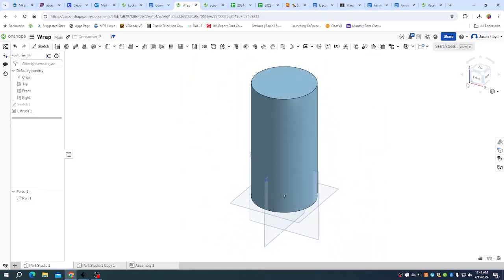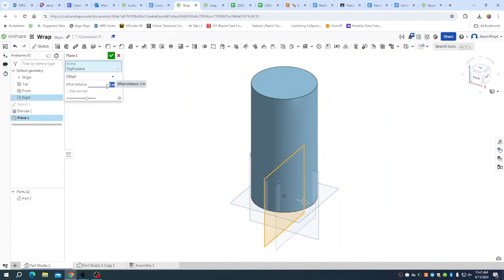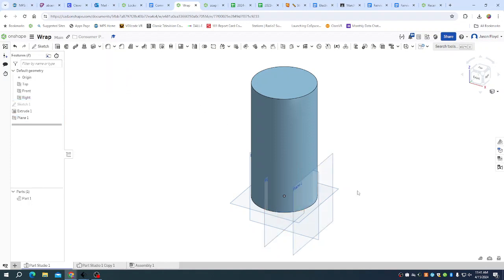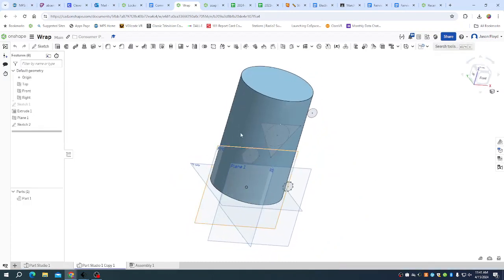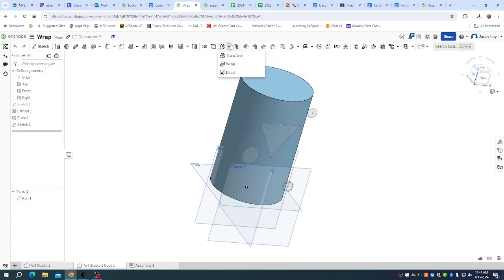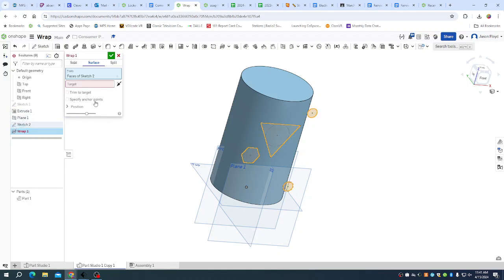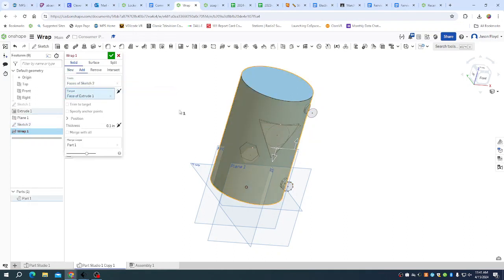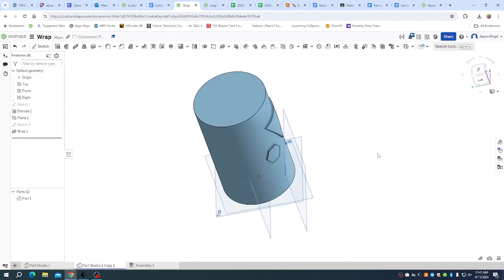Wrapping a Design in Onshape in a Minute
Onshape Basics in Less Than a Minute
Fast Onshape Basics